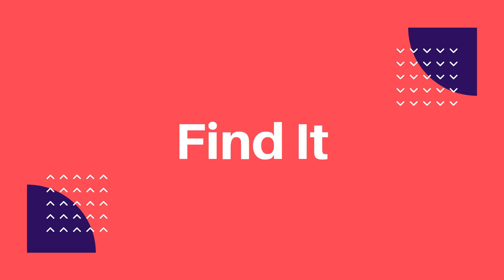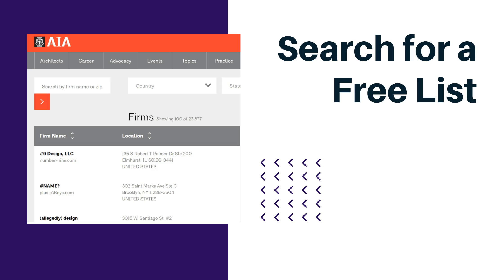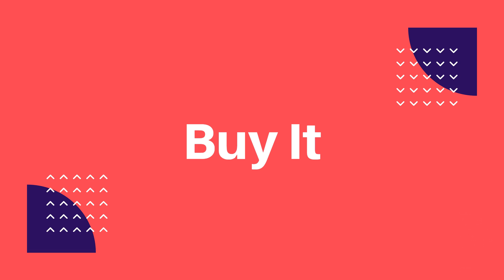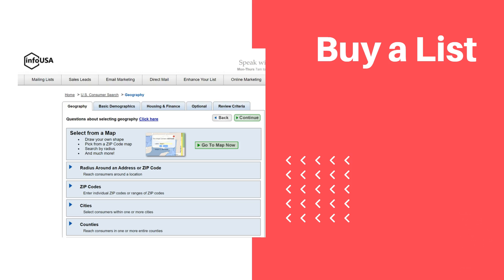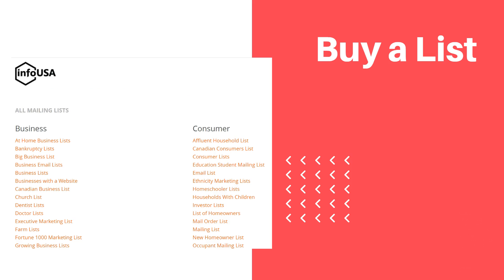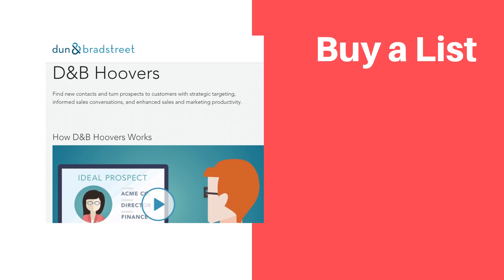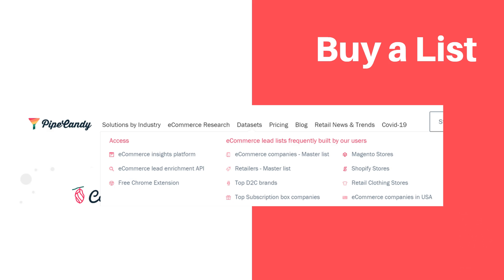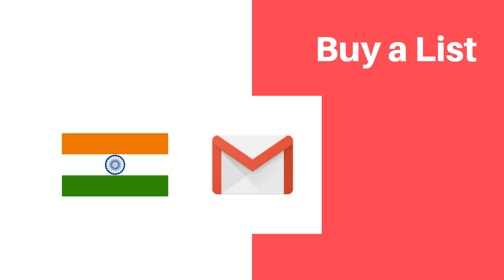Digital Marketing Course B2B [Finding or buying a list]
Want to learn how to start a marketing campaign?
My course will teach you what digital marketing is, and how it works. I also go over some of the most common mistakes people make when they first get started with their own marketing campaigns. To top it off, I share a few tips on finding or buying a list for your new business!